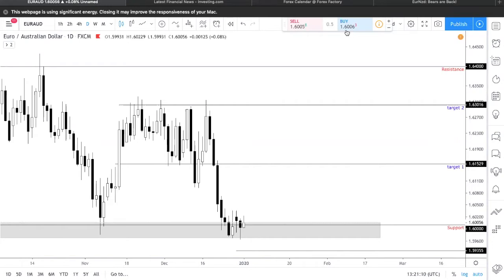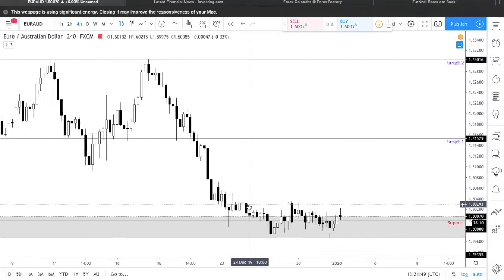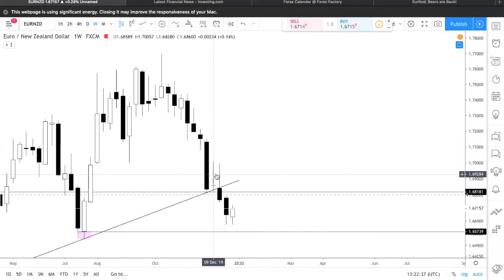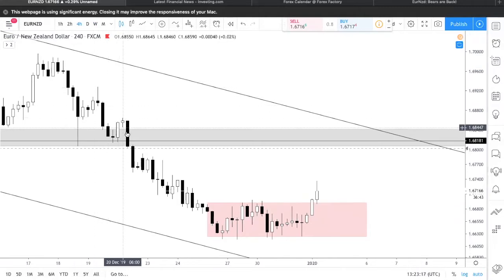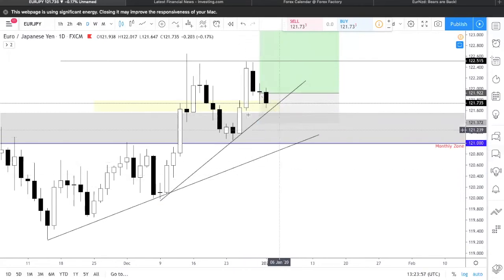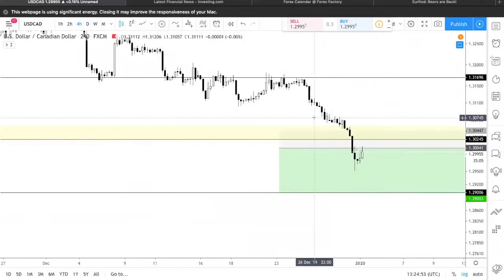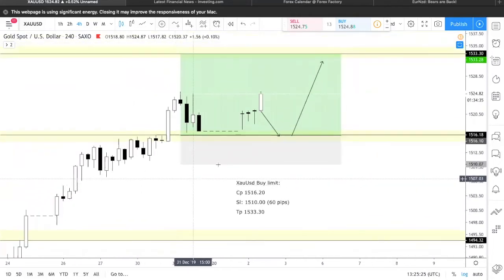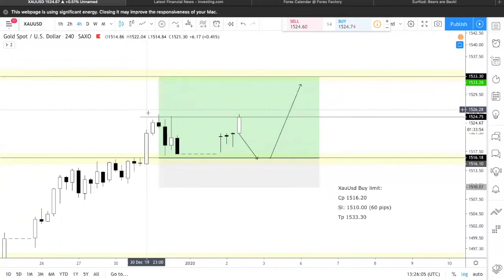ChartAddicts Market Overview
This is a quick and short overview of the pairs we are looking to execute on. Don't forget to check out chartaddictsfx.com for more analysis. Make sure to join our free telegram chat for more insight and value on the foreign exchange market.